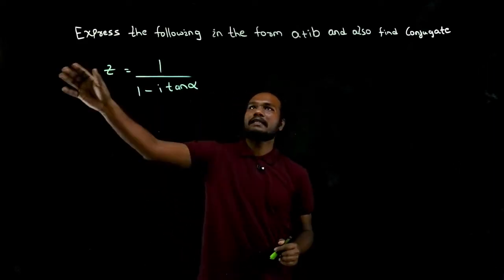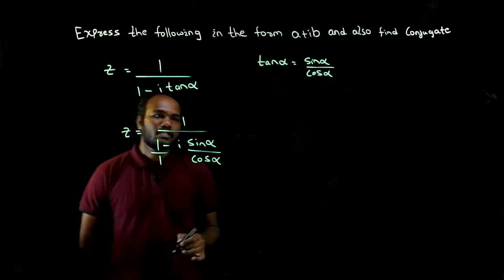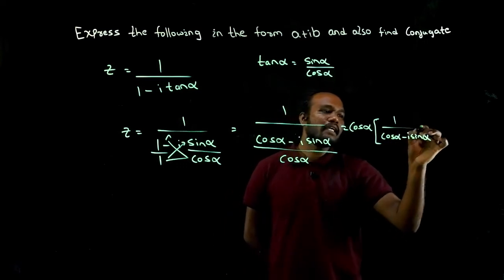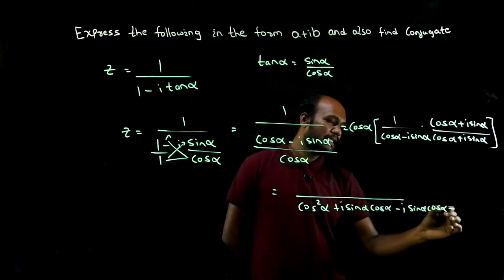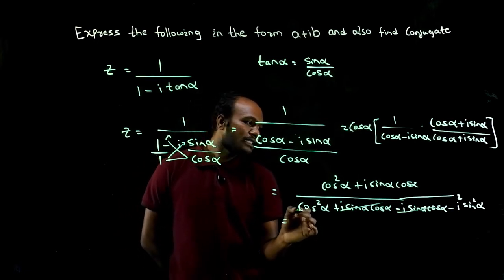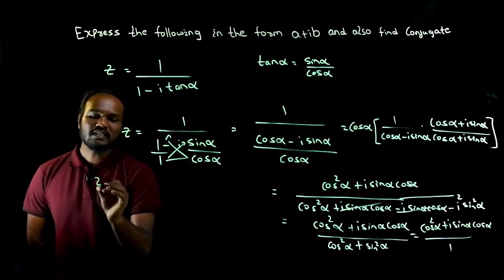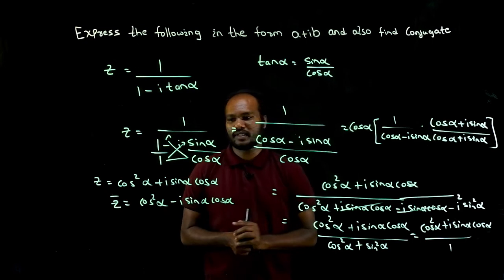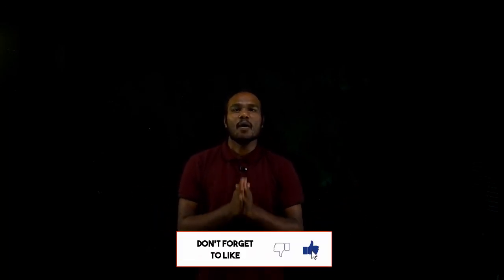Additional Mathematics 1 for Lateral Entry Eng Students | Complex Numbers Solved Questions | part 13